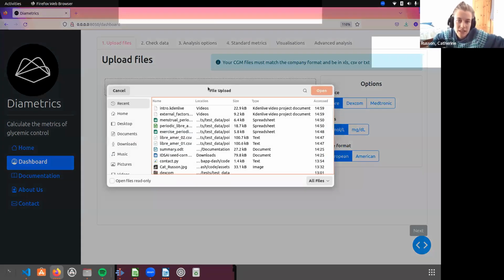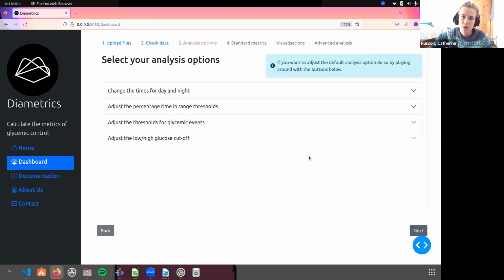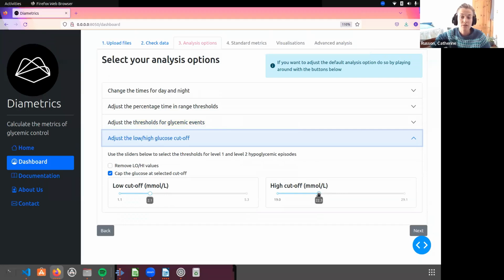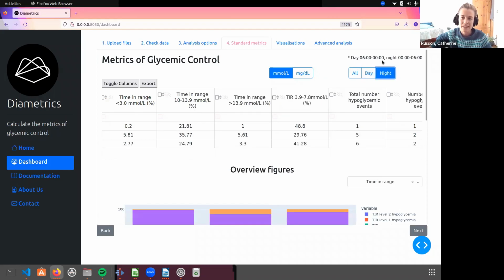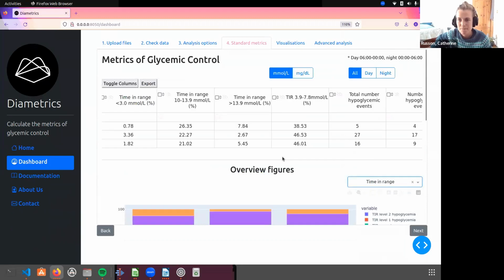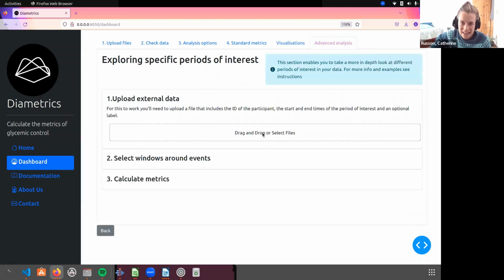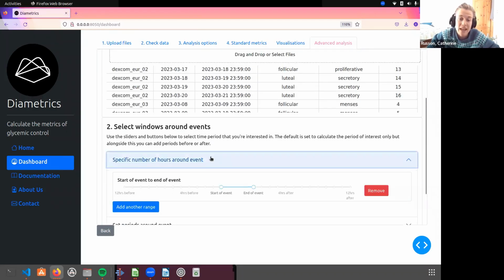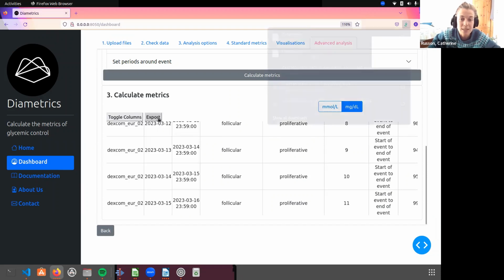Diametrics Dashboard: Quick Overview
This video will give you a quick run through the whole of the Diametrics Dashboard on diametrics.org.

For more detailed explanations on how to navigate each section of Diametrics, check out the other videos on this channel.